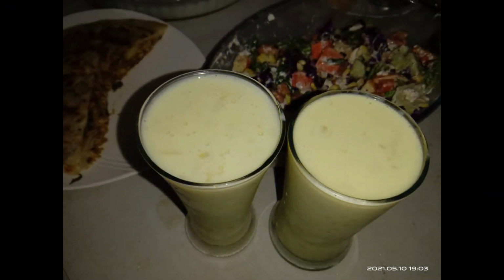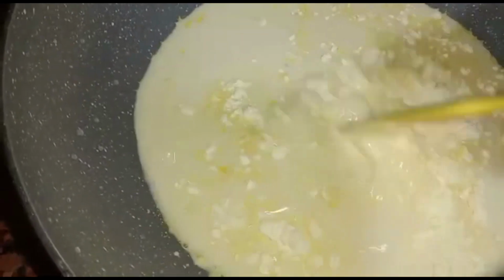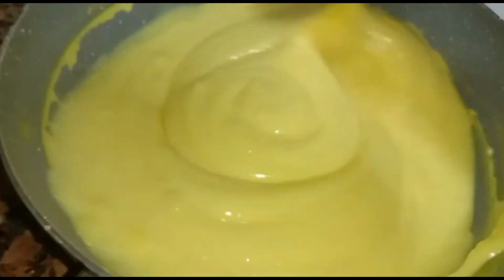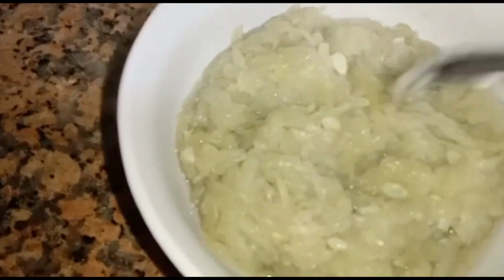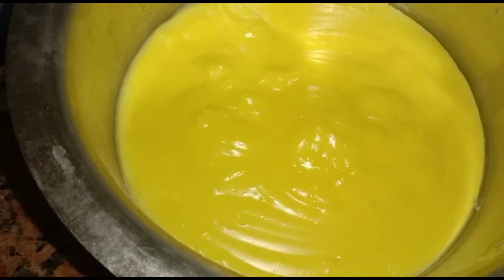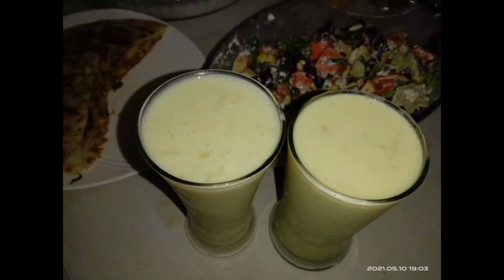Bottlegaurd Falooda//Aisha's Yummy Foodbook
Bottlegaurd Falooda
Bottlegaurd Falooda
Bottlegaurd Falooda
Bottlegaurd Falooda
Bottlegaurd Falooda